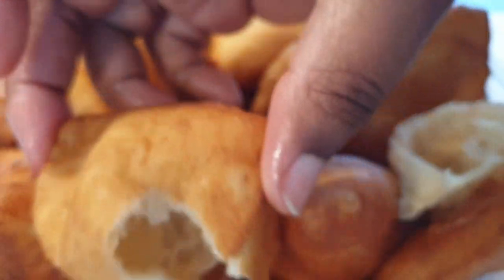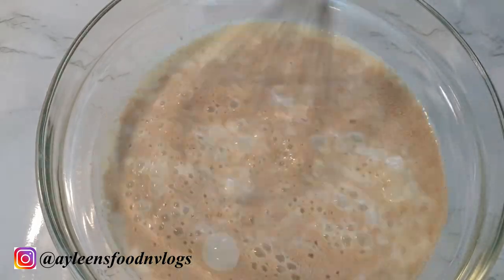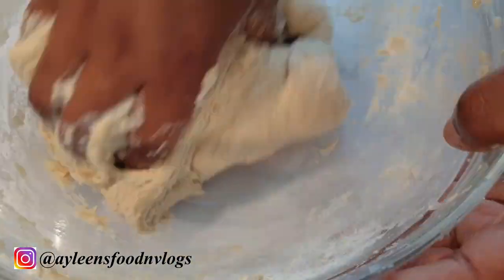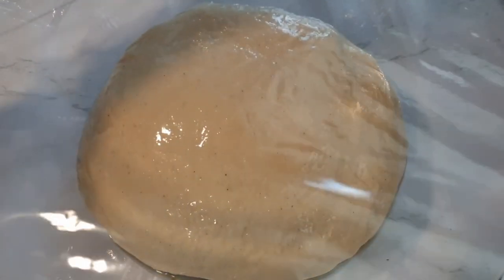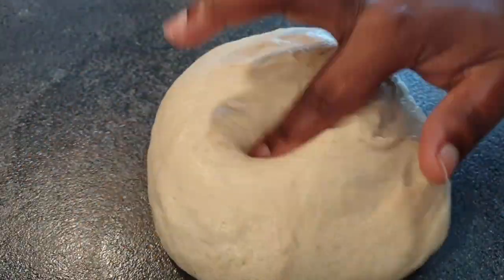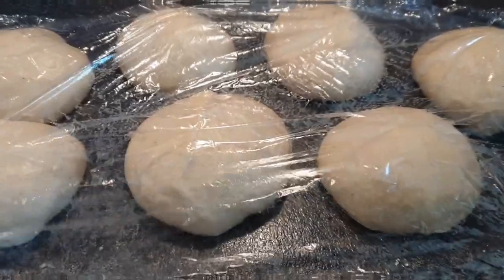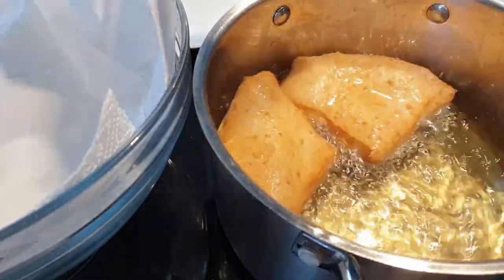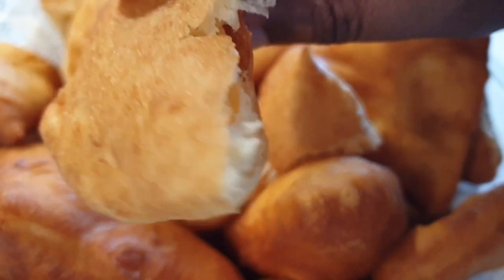Simple,Soft Mahamri Recipe || Jinsi Ya Kupika Mahamri.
Ingredients:
● 4 cups/500g white flour
● 1  cup coconut milk and 1 cup Milk (Warm)
● 1 tbsp/7g yeast
● 1cup sugar or 2